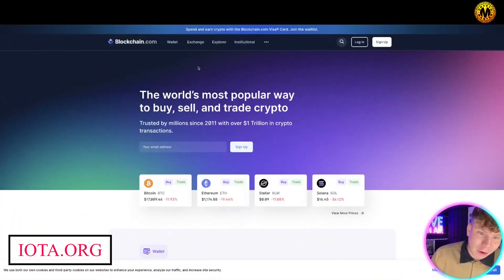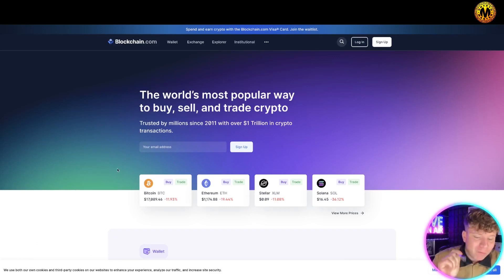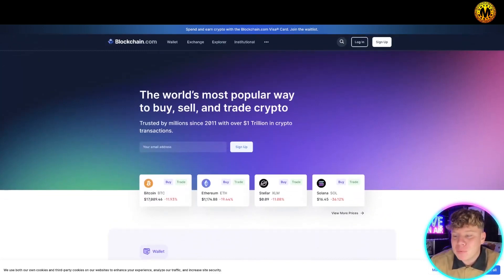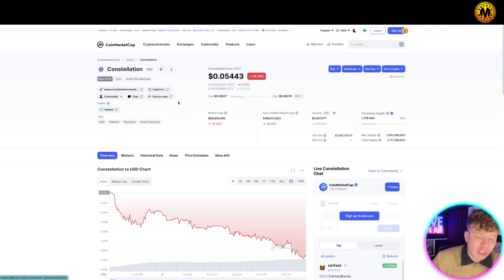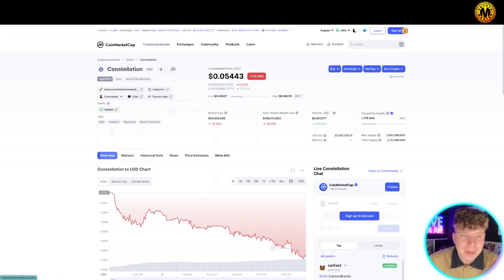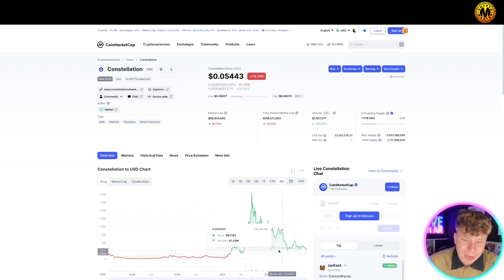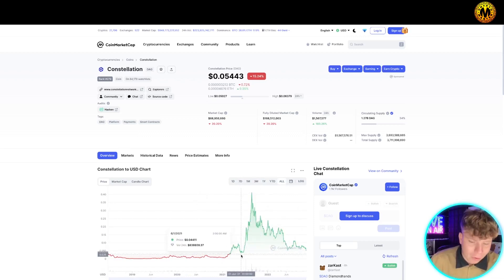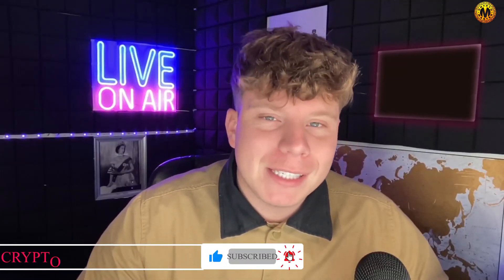Blockchain Projects ✅ Does IOTA have its own blockchain?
Welcome to our Blockchain Projects Video!

IOTA is a unique cryptocurrency that focuses on the Internet of Things (IoT). It is so far one of the ways cryptocurrencies can move beyond blockchain. The founders were looking for a way to establish a ledger of everything.
While all the other cryptos use blockchain, IOTA relies on the directed acyclic graph (DAG) called Tangle. The technology is great for scalability and facilitates transactions between the IoT devices.

IOTA looks to become the backbone of the IoT economy. Even though IoT machines are becoming more useful in the real world, they lack data purchasing capacity. The IOTA protocol provides them a fee-free cryptocurrency for all the devices. It allows them to purchase and distribute all the needed data.

IOTA also helps in the scalability concerns of the other cryptocurrencies. The IoT world deals in several micro-transactions that are unviable through the traditional blockchain technology. Using other coins like Bitcoin would be too costly. This makes DAG the best option.

How Does IOTA work?
Understanding the basics of how IOTA works is quite simple. It is all about executing transactions between IoT devices. It allows data transmission between connected devices in the system. It also supports complex transactions among multiple devices in the IoT system.

The currency relies on various technologies to accomplish the task. These are;

Tangle

Tangle is the IOTA mechanism consensus. It is the central operating system that provides the system its resilience. It also does the work of gathering data from the nodes to validate transactions.
Tangle gives IOTA two main benefits over the other cryptos;

It eliminates the need for miners. The proof of work validation in blockchain transactions needs miners to approve transactions.

It allows near-infinite scaling. Blockchain works such that it can only validate several transactions per block. It becomes slower and more expensive when the transactions spike.

Data Marketplace

IOTA is all about data accessing and sharing. At the core of this system is the data marketplace. It is where the IOTA sensor developers sell and buy active data streams. The encrypted data stream is called Masked Authenticated Messaging (MAM).

The data marketplace ensures access to the MAM in real-time. It ensures no developers miss on data. It also helps in data organization for fast application.

MAM is also the avenue through which the machines share information. It helps maintain security within the channel and ensure integrity.

Bosch XDK (Cross Domain Development Kit)

The Bosch XDK is the link between the MAM and the data marketplace. It has programmable sensors that allow developers to construct and communicate throughout the network.

The system allows for communication among various platforms. It supports Wi-Fi, BLE, and others ready to use the software. It can also collect real-time data, which the programmer can then sell on the data marketplace.

MIOTA

It is the IOTA's utility token. It is the crypto used in accounting for transactions, initiate and pay for smart contracts. The system provides for a total supply of 27 quadrillion cryptos within its lifespan.

I hope you found value in our Blockchain Projects video. Make sure to leave a like on the video if you gained value from it!

⏰Timestamps⏰

00:00 - crypto investing for beginners Introduction.
00:20 - crypto investing for beginners project summary.
03:36- crypto investing for beginners project outro.